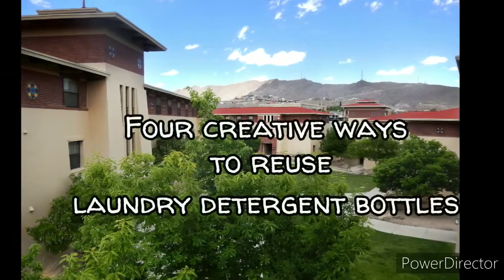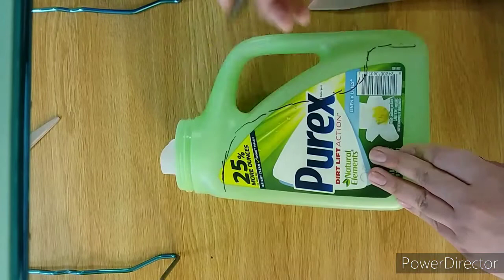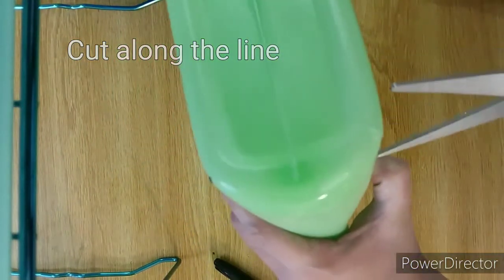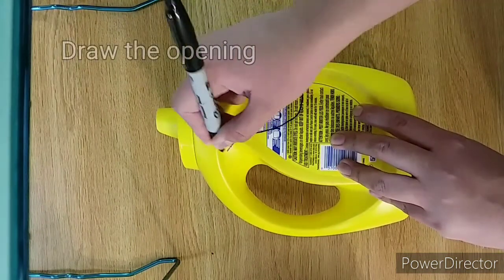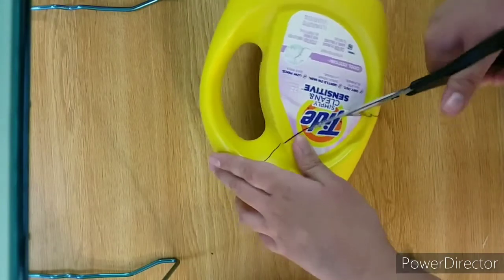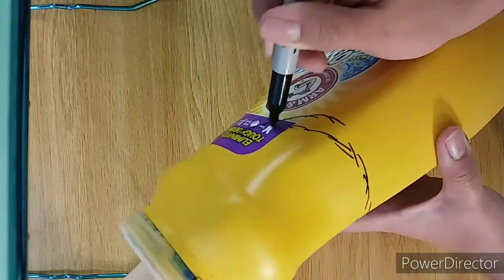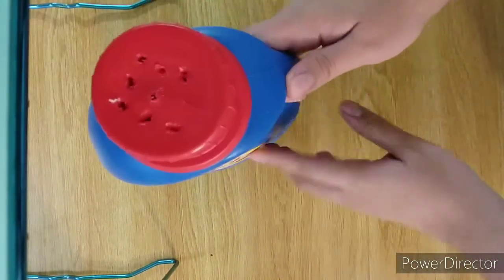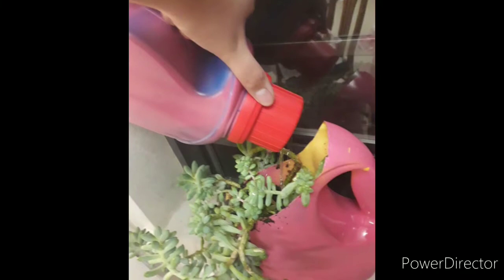Reuse your laundry bottles in a creative way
Hi everyone,
Here's some ideas on how to reuse your laundry bottles.
-RA Sofia